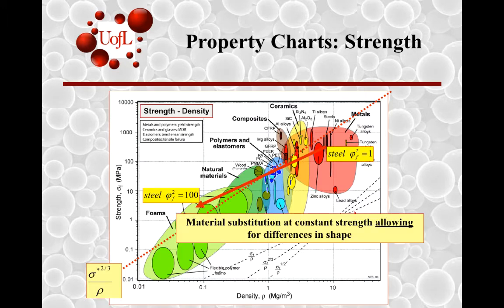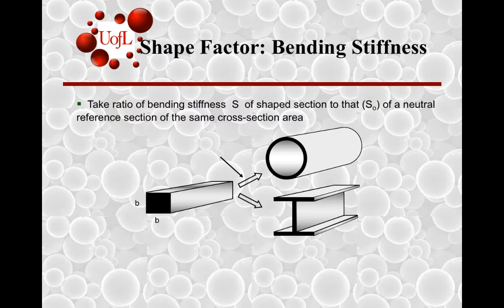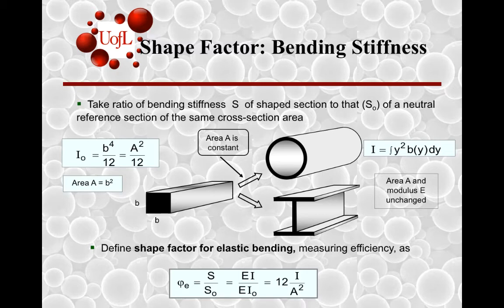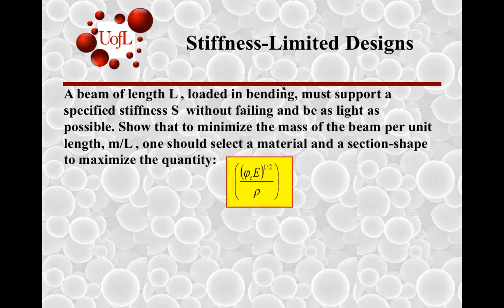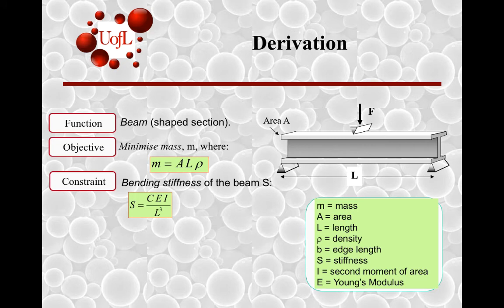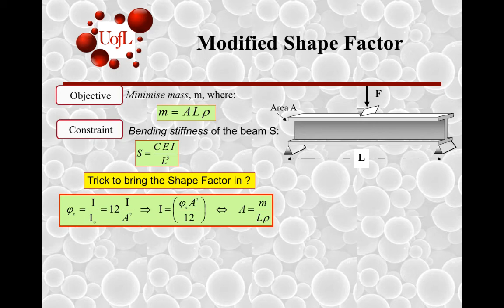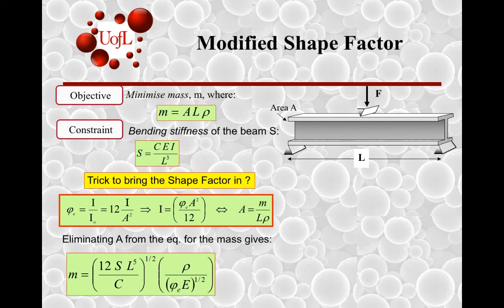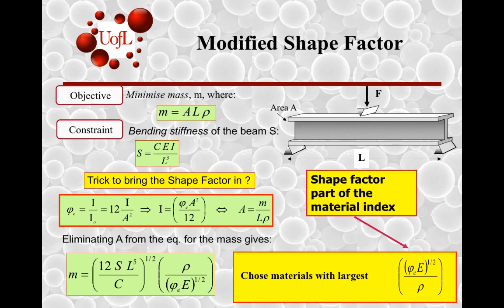ME 575 DFMDT Lecture 15 Shape Selection II Part 2